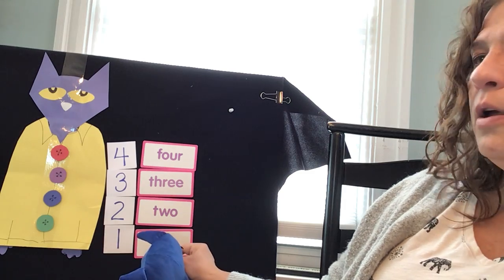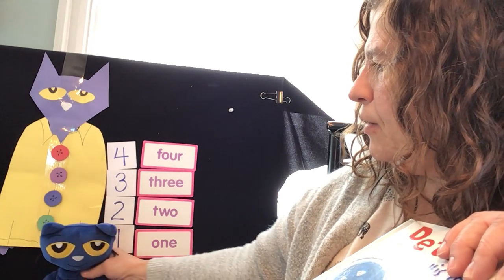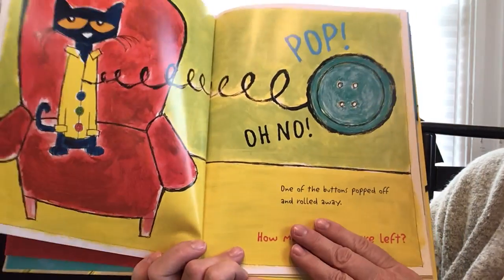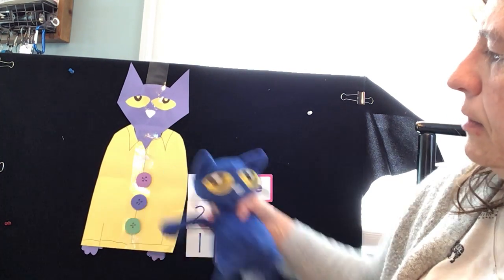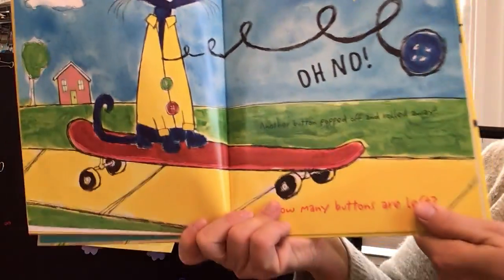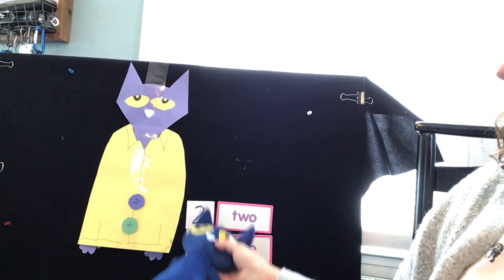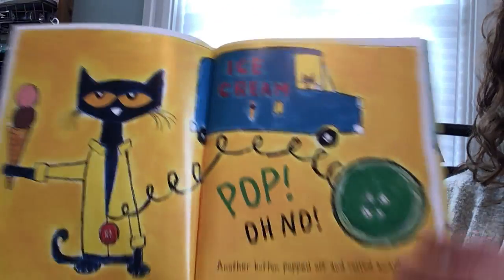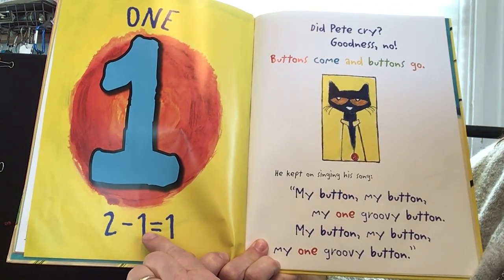Pete the Cat and his Four Groovy Buttons